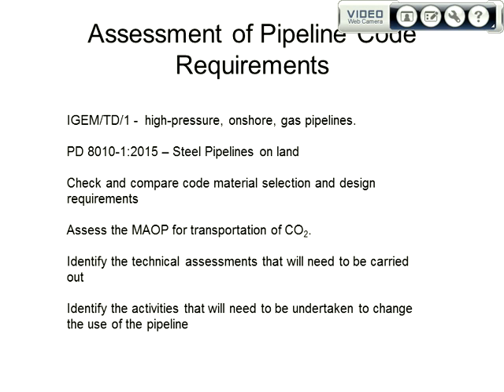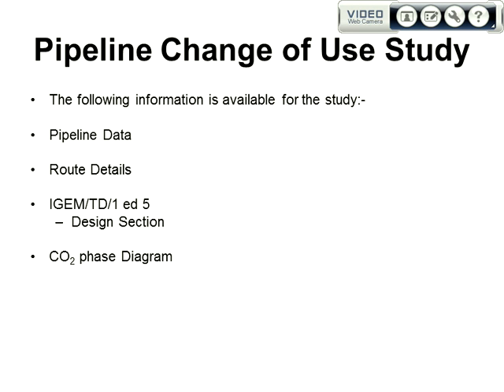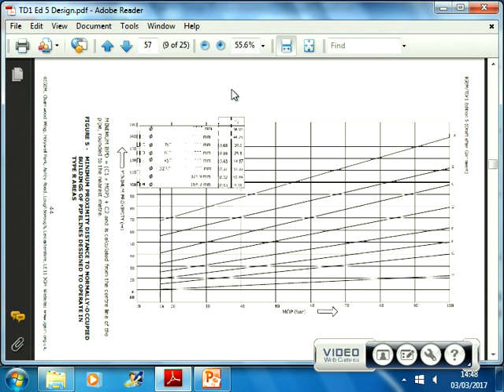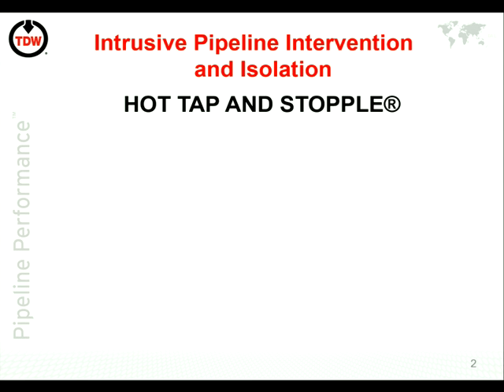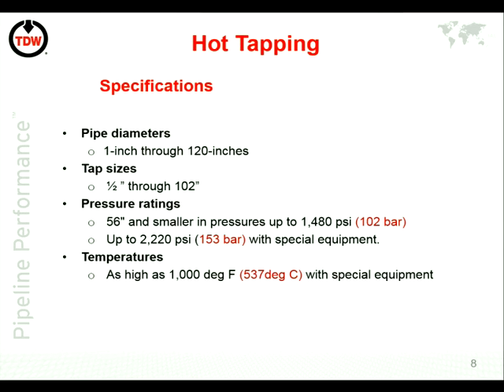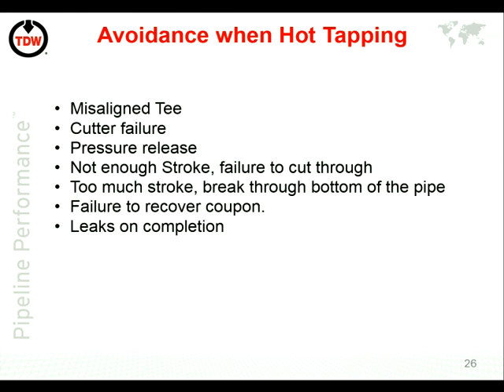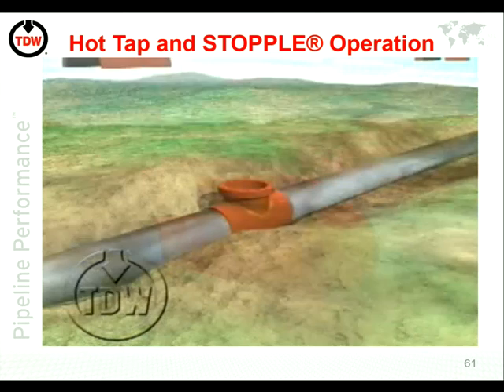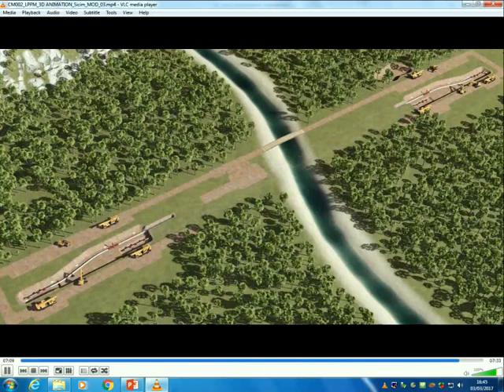01 MAR8013 Asset Management MAR8013L0601 Fri Mar 03 140500 GMT 2017